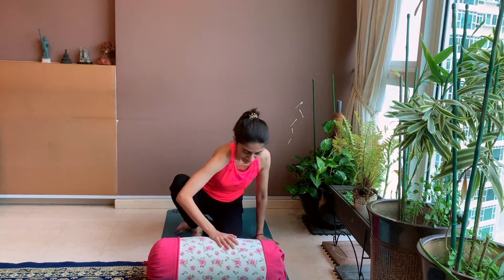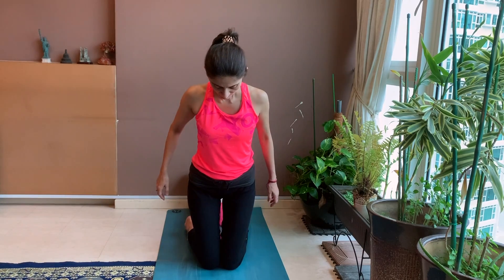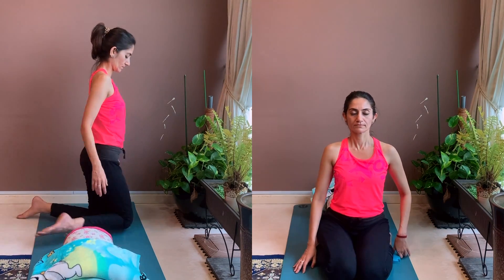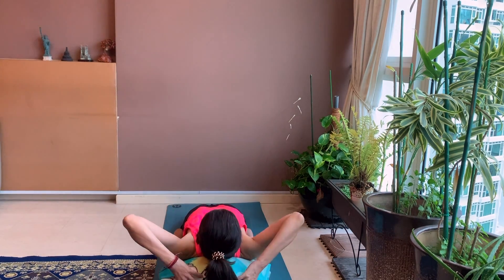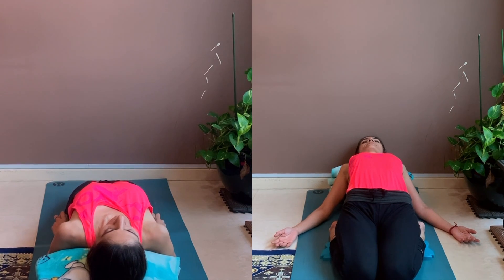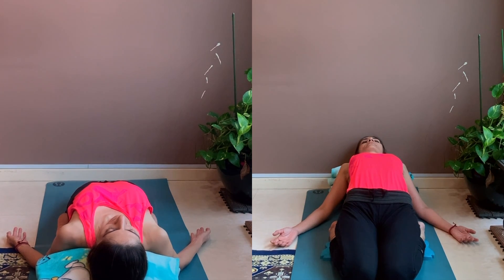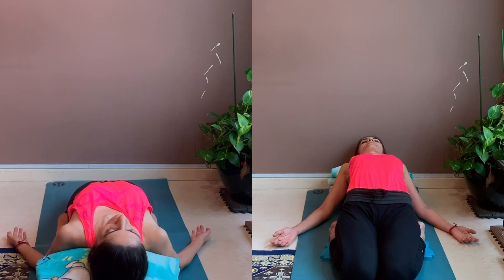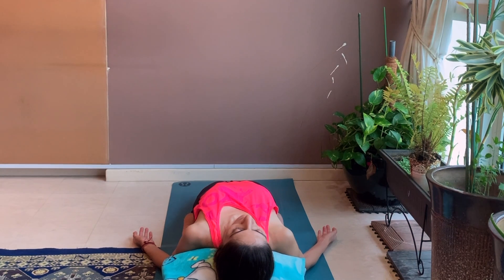SUPTA VIRASANA / RECLINING HERO POSE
This video shares the technique and benefits of Supta Virasana. Supta means lying down. Vir means warrior or hero. it is a reclining hero pose.

This asana is performed with the use of props like blanket, bolsters & knee caps (if legs, knees and ankles feel painful).

If you have undergone any surgery and have a medical condition, always consult the doctor before you practice any yoga asanas.